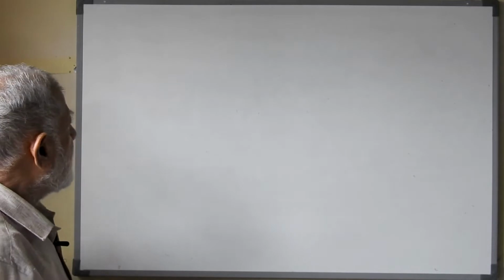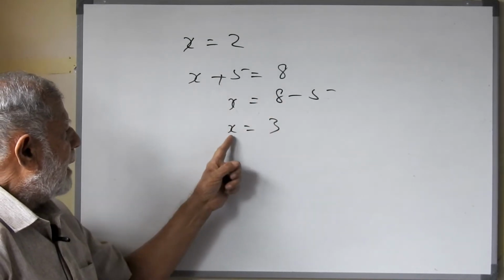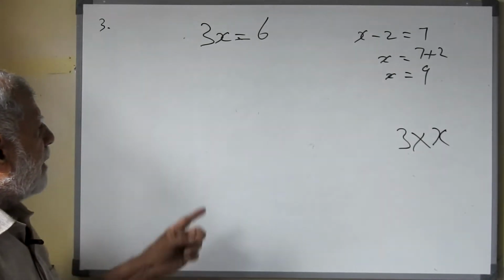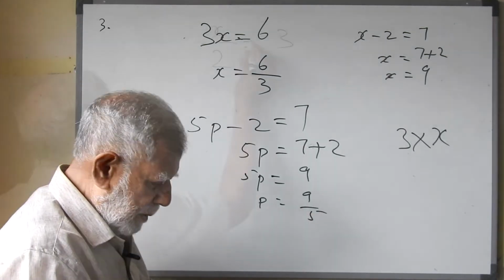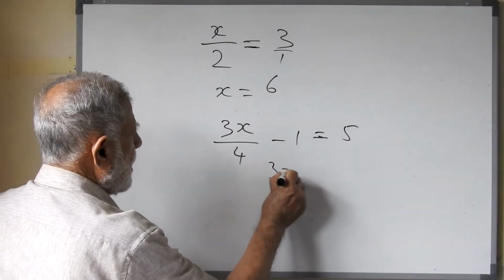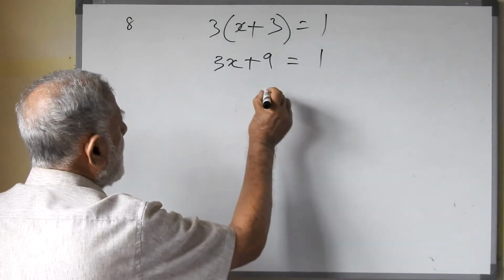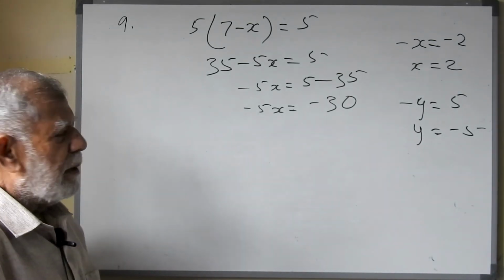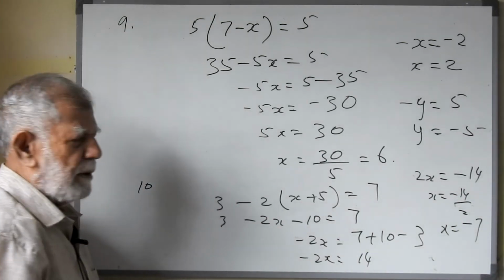Lesson 73 - Simple Equations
Hi students,

Today we will move on to a new topic and continue on how to work with simple equations.